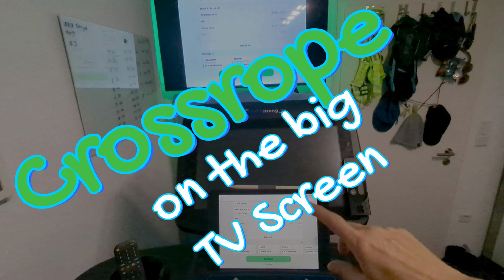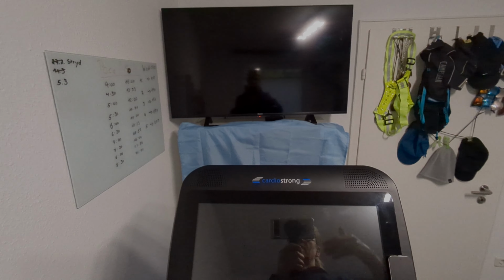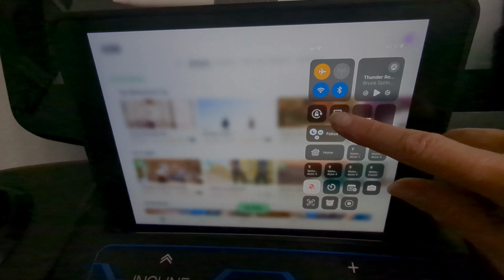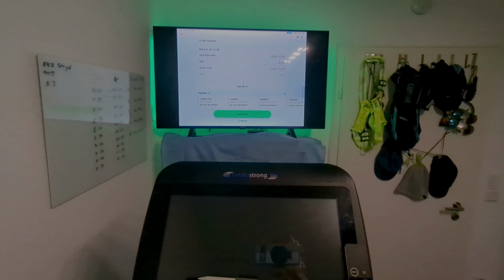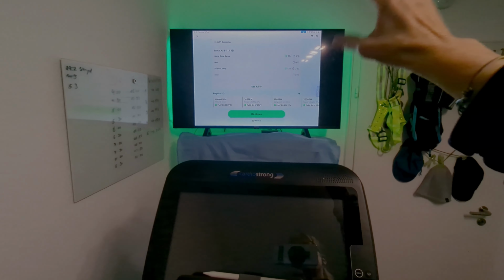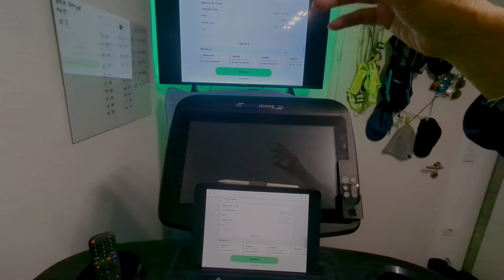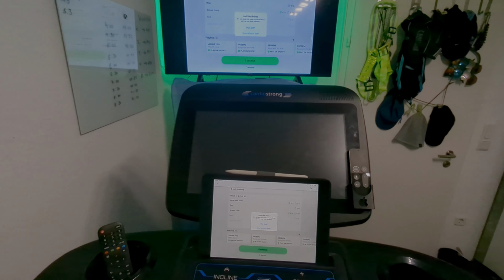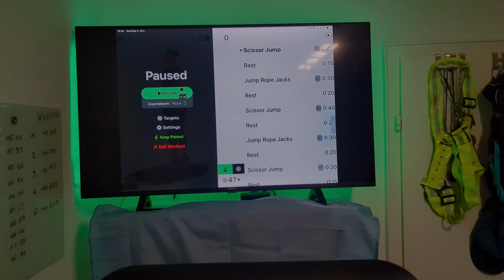CROSSROPE App - On a big TV Screen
Get fit and tone your body with mirroring your  Crossrope App on your big TV screen!

Very easy, very cool, so much more fun